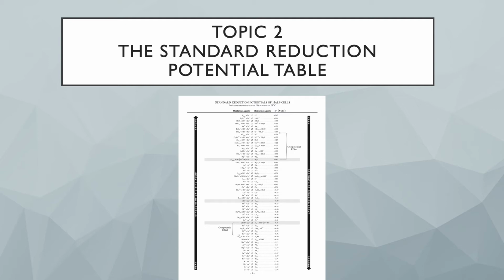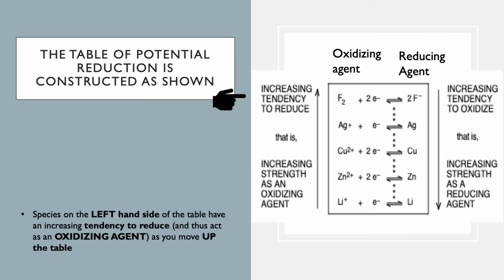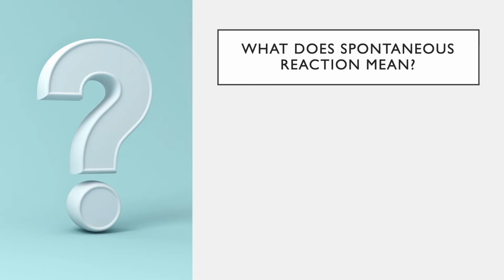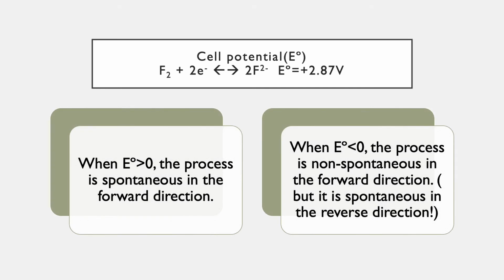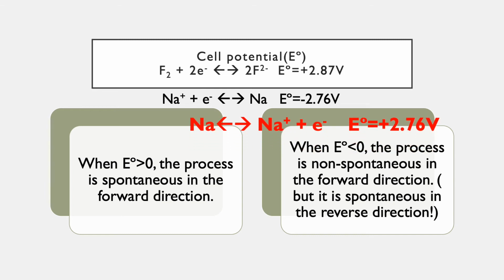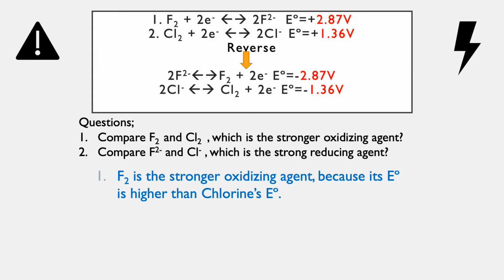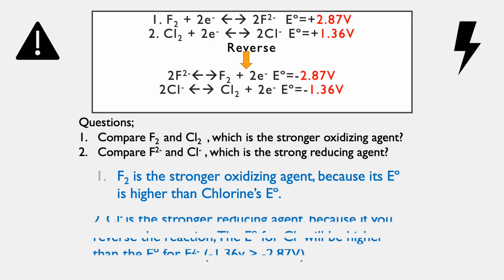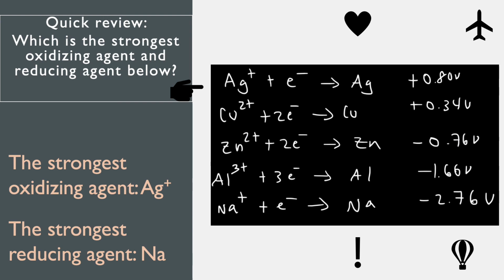Yi Xing Zhang Topic 2 The Standard Potential Table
Chemistry screencast Topic 2